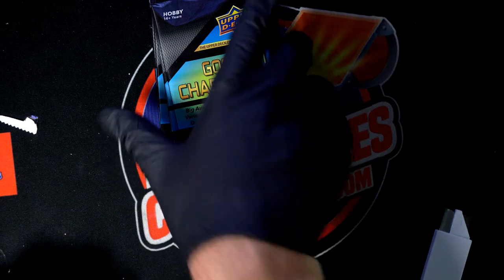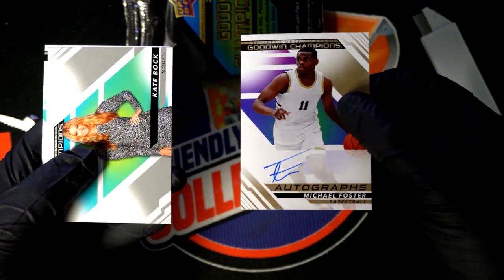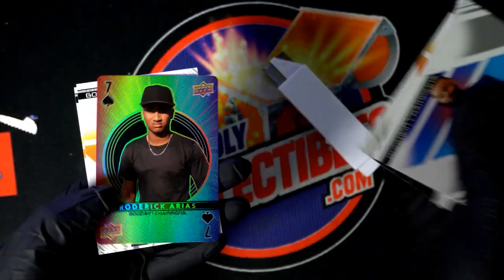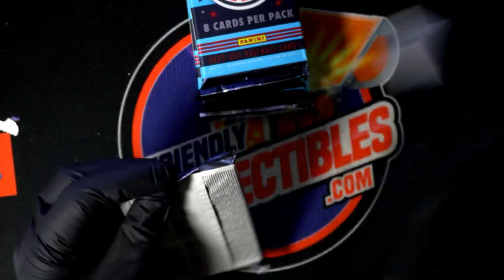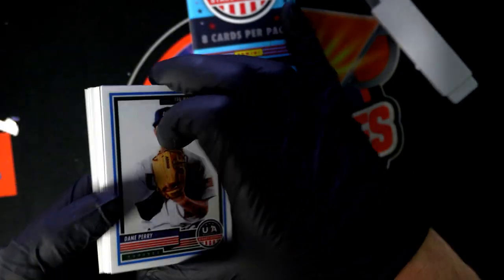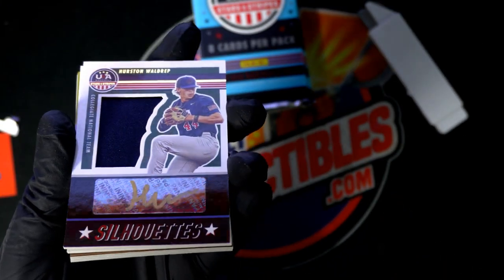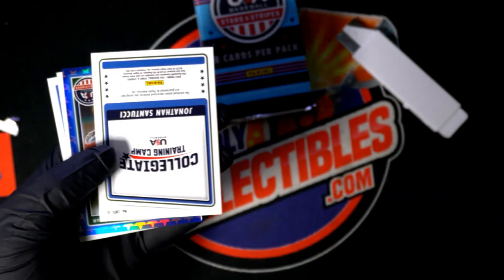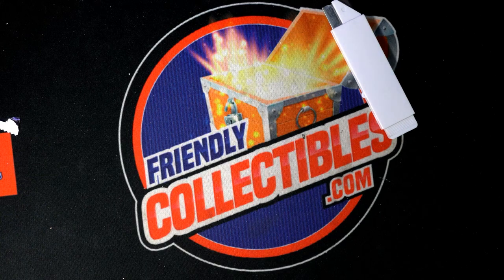2023 Panini USA Baseball Stars & Stripes PERSONAL BOX BREAK FOR TROY